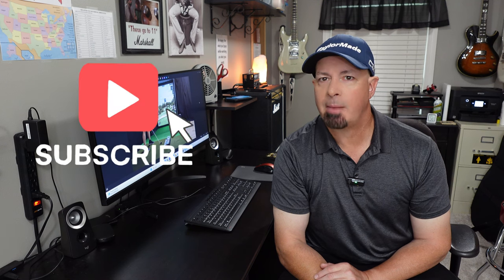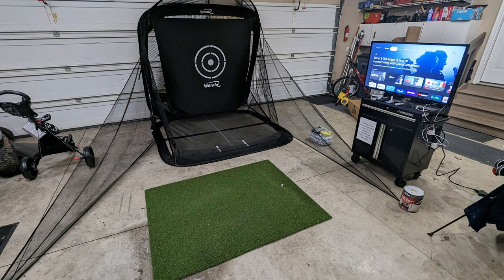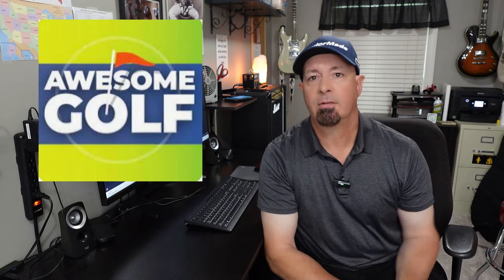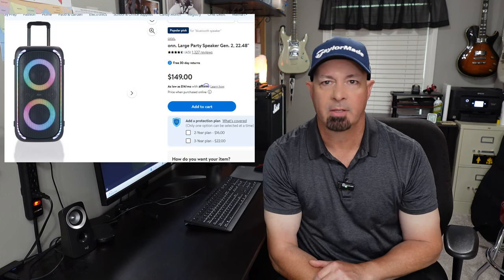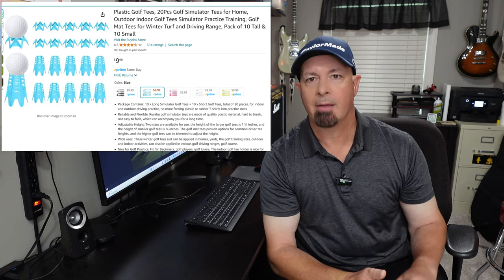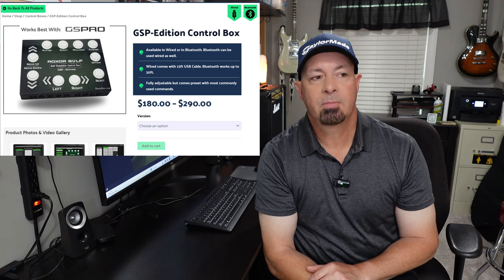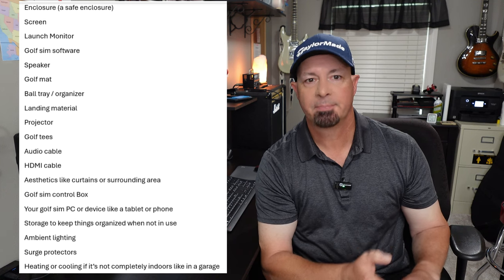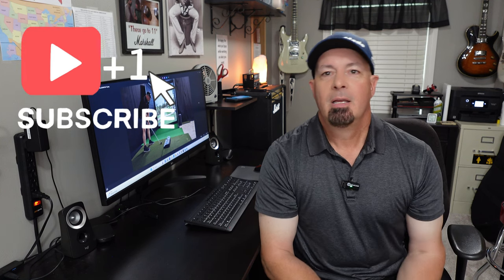Golf Sim Complete Build Guide and Advise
Golf Sim Complete Build Guide and Advise. I break down all of my succeses and failures over the last 18 months. Prices on all links can and will go up. Enjoy...cheers!

Golf sim control box(many available) please check out the full

Audio cable
HDMI cable